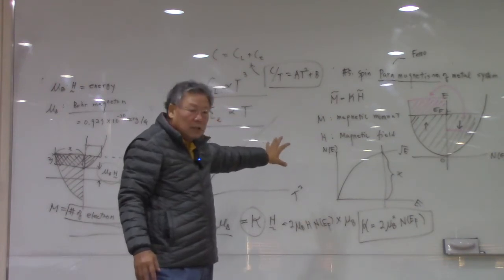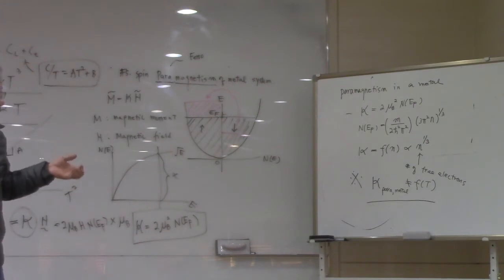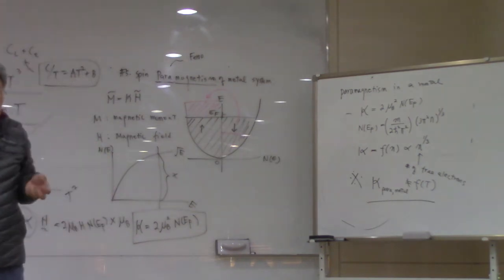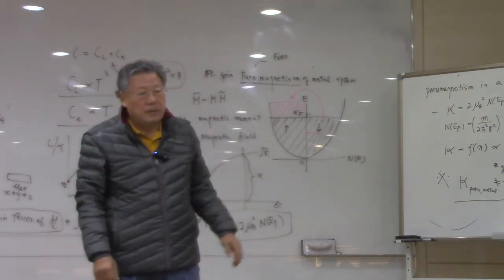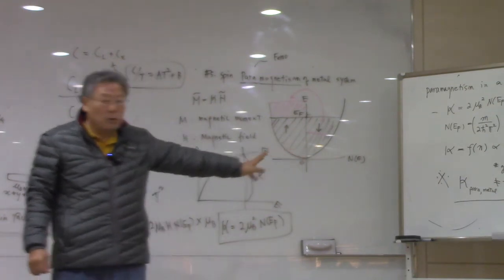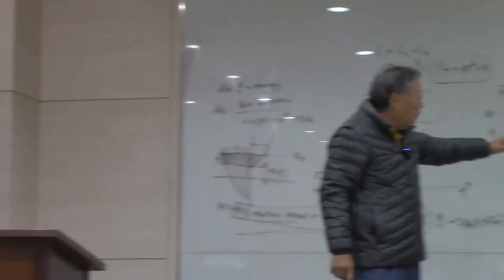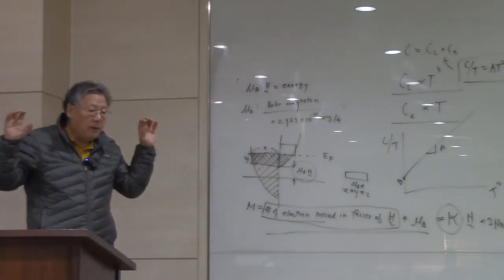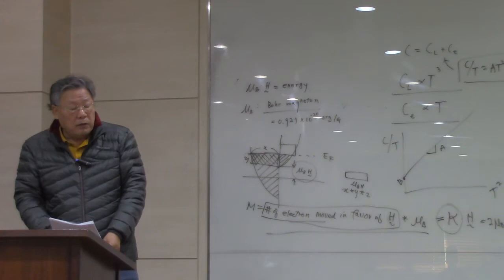Introduction to Electrical, Optical, Magnetic properties in solids. Oct 25 2017 part 2